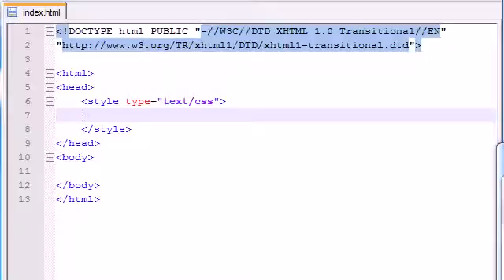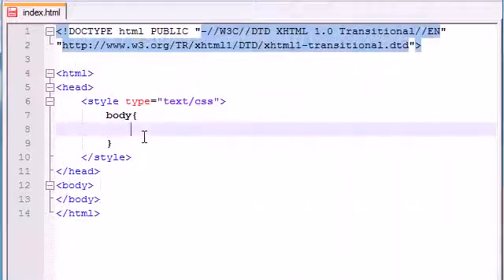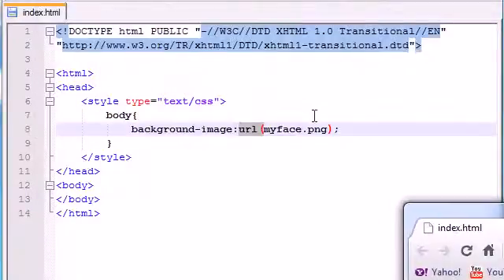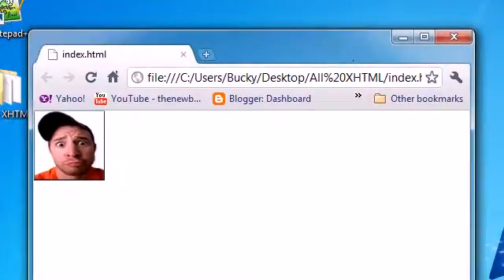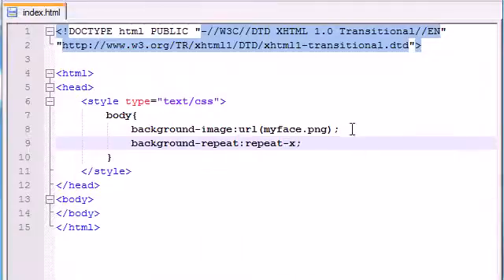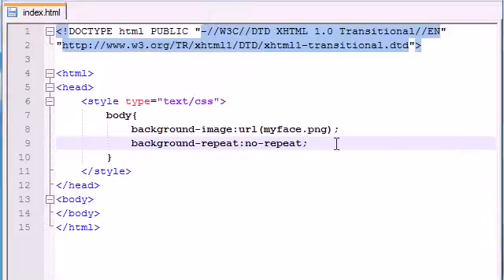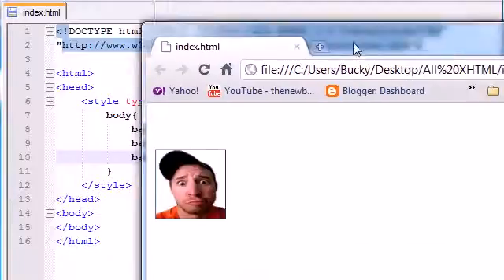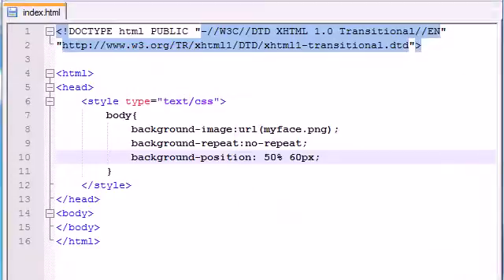XHTML and CSS Tutorial 20 Background Images ‏ Free Computer Tuts by Aamir Nadeem in English Tea